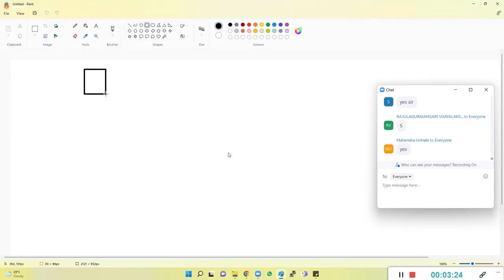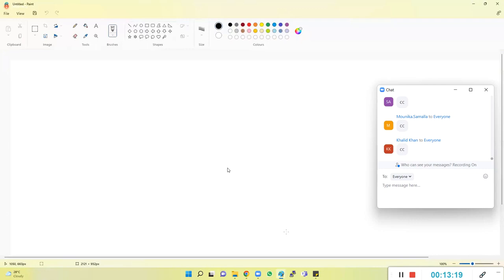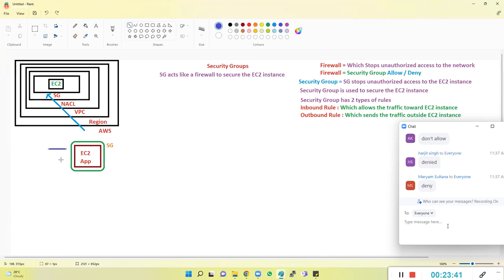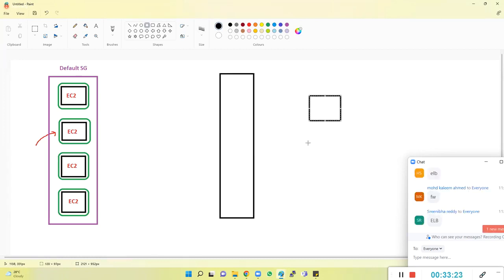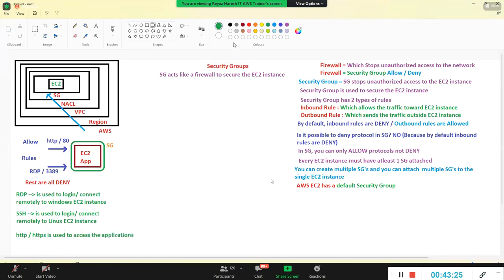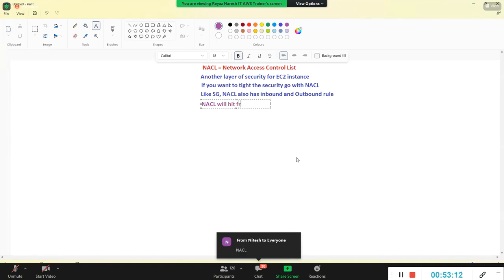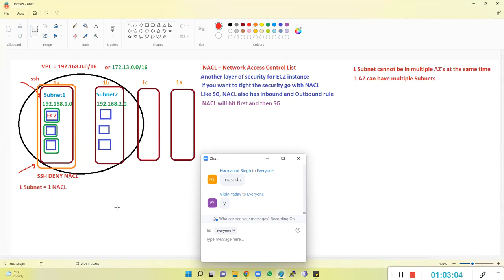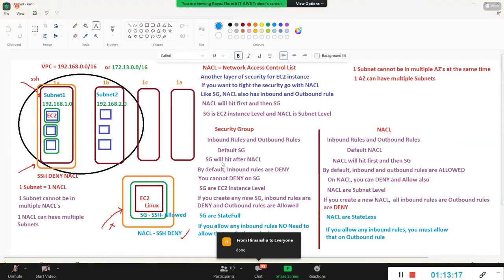AWS Full Course Class - 23 By Reyaj Sir